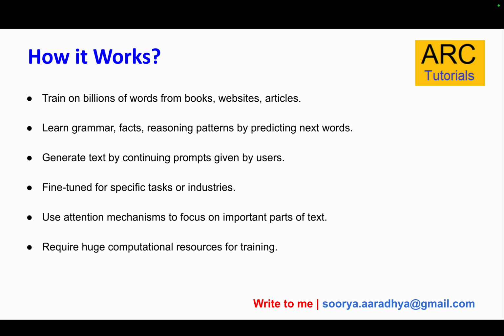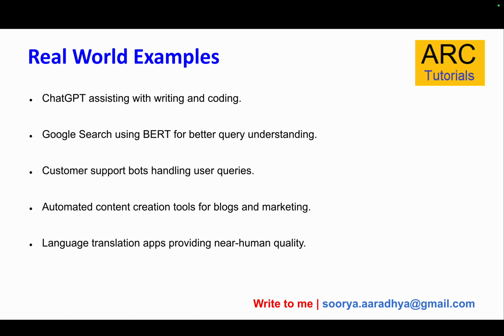What are LLMs | Large Language Models Explained for Beginners | AI Concepts Introduction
Discover LLMs (Large Language Models) and learn how they power modern AI applications like chatbots, text generation, and content automation. This beginner-friendly video explains what LLMs are, how they work, their key features, types, and real-world use cases. Perfect for students, developers, and AI enthusiasts who want to understand AI language models and their impact on technology.